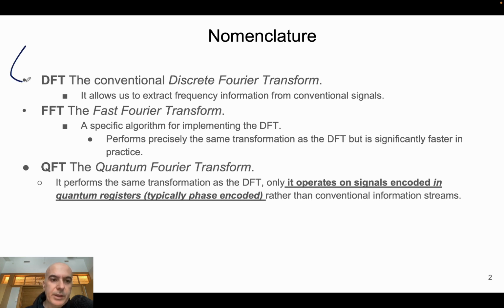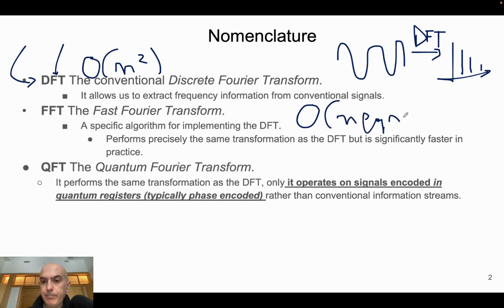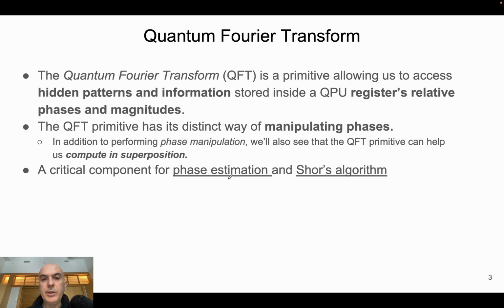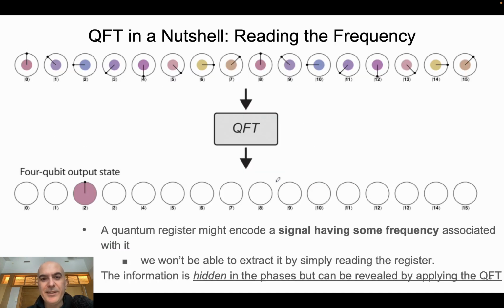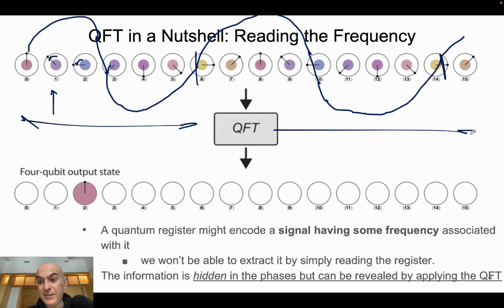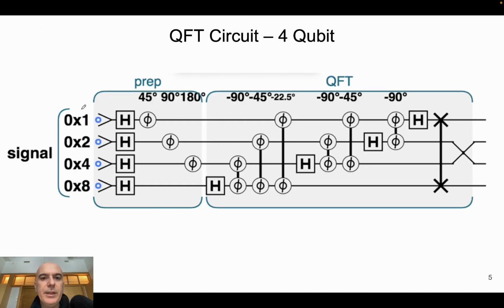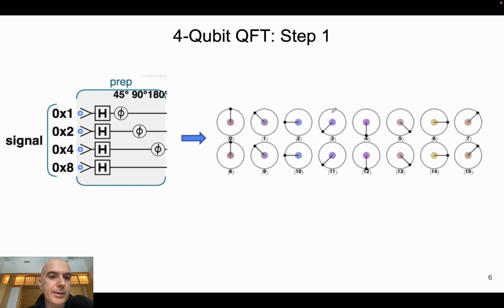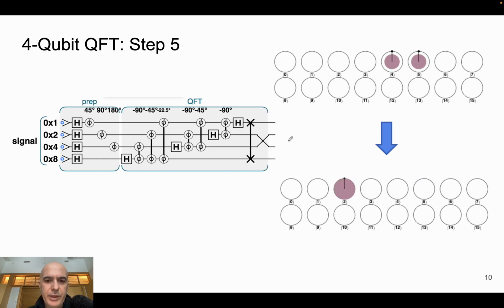QFT: Quantum Fourier Transform